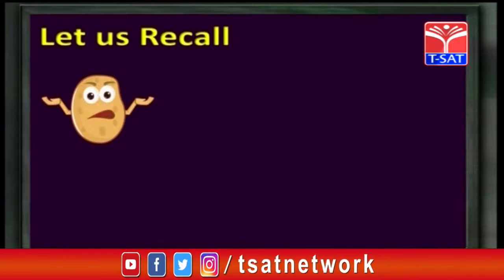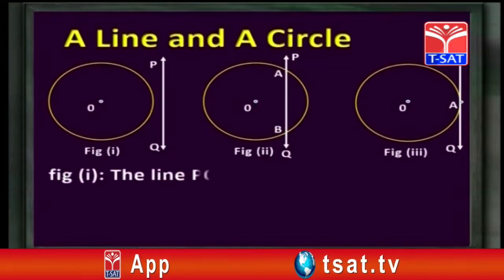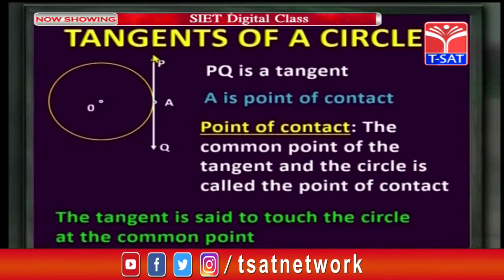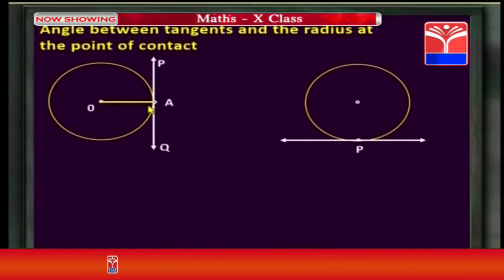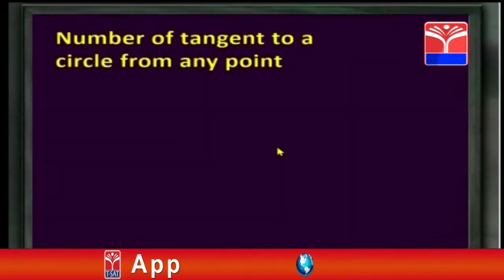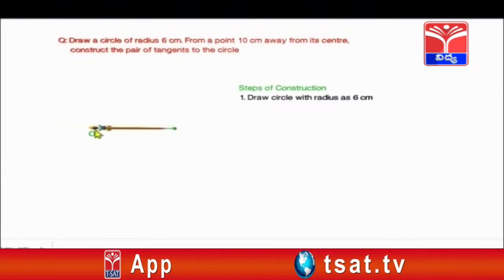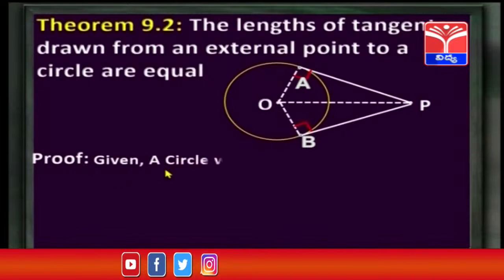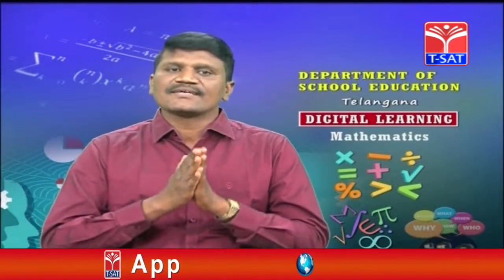SIET 10th CLASS (EM) || MATHS - TANGENTS & SECANTS TO A CIRCLE (PART-1) || T-SAT || 14.11.2022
T-SAT Network Digital Classes are Now Available on Following Platforms:

👉Install T-SAT App:
1. For Android Users: Play Store
2. For Apple Users: AppStore